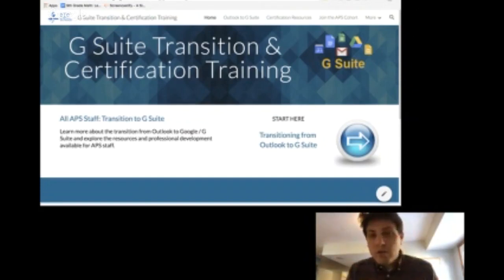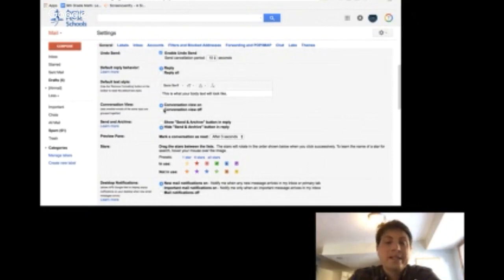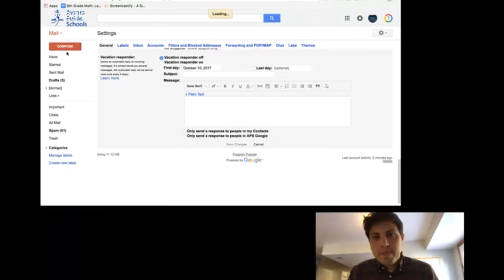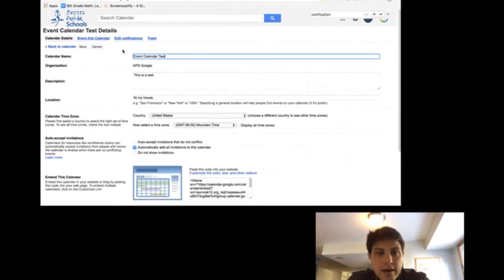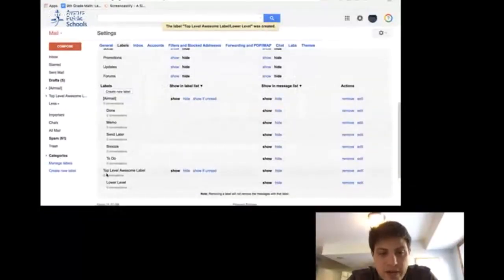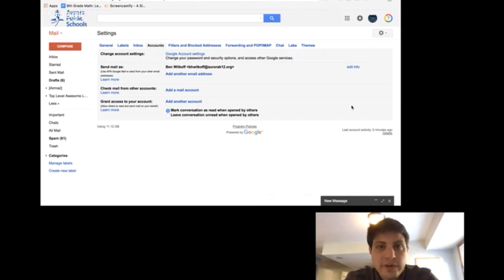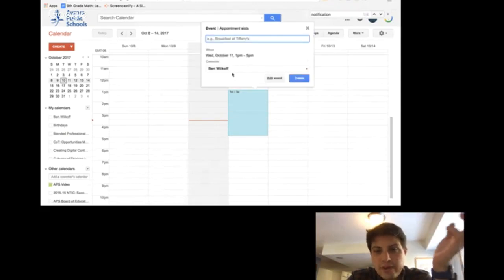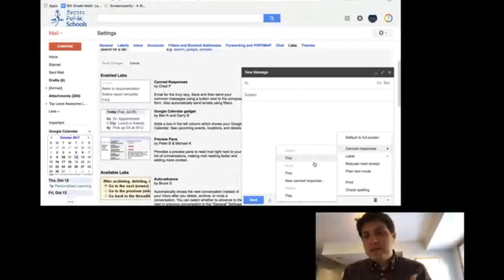The G Suiteness Hour 2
Please join us for a weekly hour of exploration, Q&A, and discussion of the G Suite for Education in Aurora Public Schools. This is the perfect time to dig into our transition from Outlook/Exchange to Google Calendar and Gmail. It is also great for working toward becoming a Google Certified Educator by discovering both core and advanced functionality across all of Google's tools.